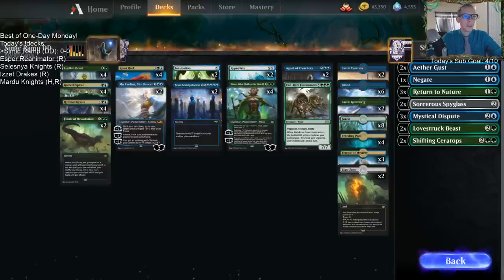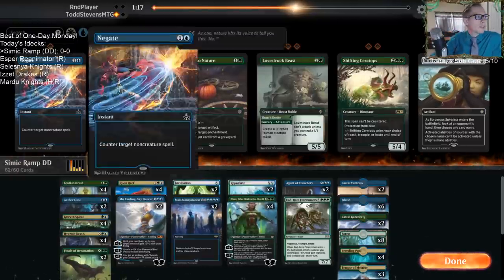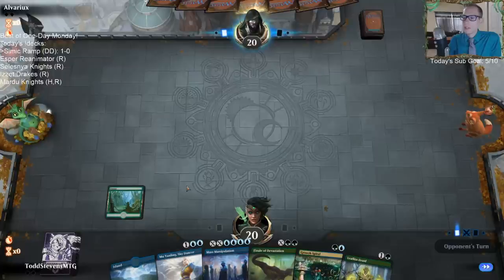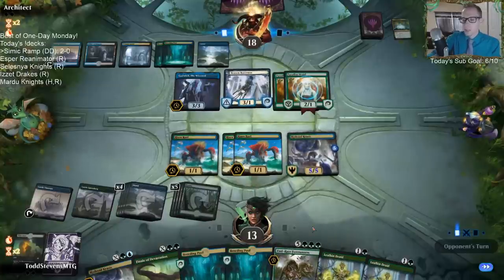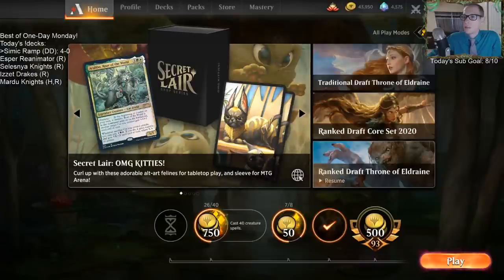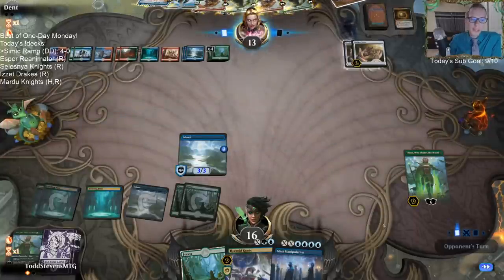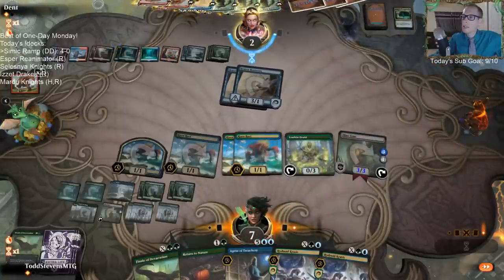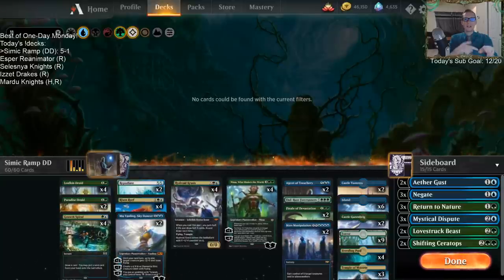Simic Ramp: A Devestating Finale